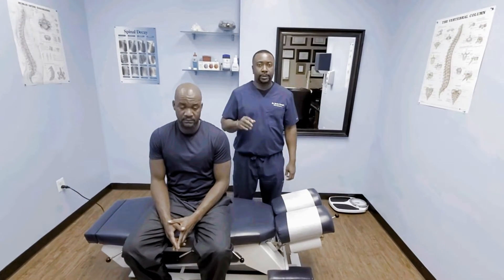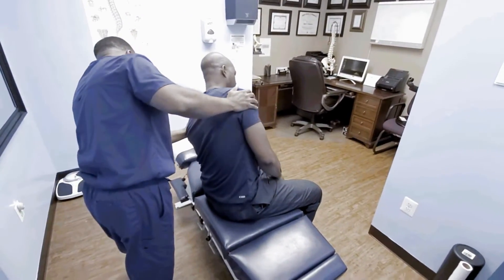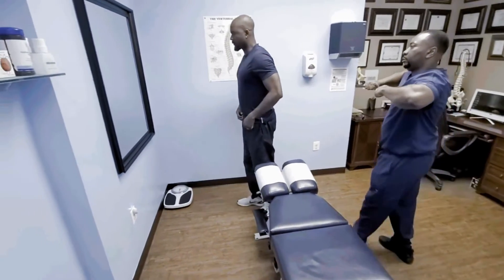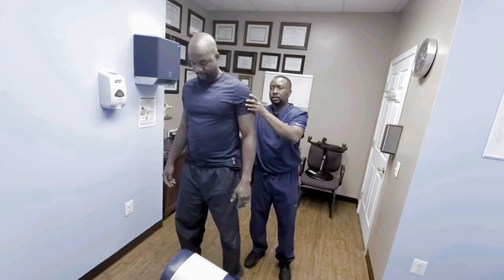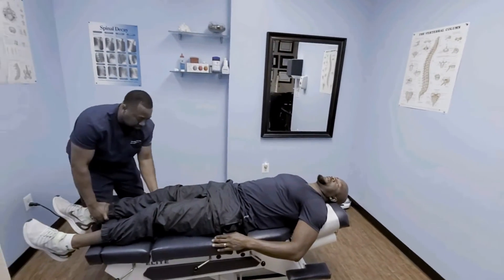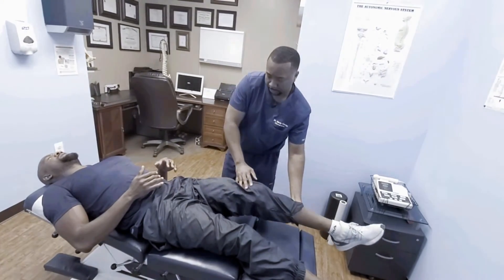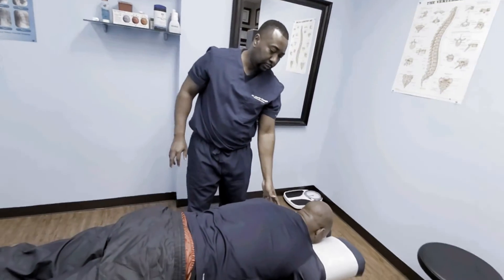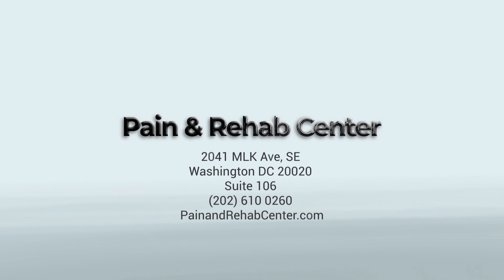**PAIN** relieved by Chiropractic neck, back, full spine adjustment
This patient received physical therapy and a full spine chiropractic adjustment. His neck and back were adjusted; he is a prior patient who returned to us due to new injury. His pain was intense but after a few chiropractic and physical therapy treatment, he was able to perform his daily activities.

As chiropractors we apply manipulation to the vertebrae that have abnormal movement patterns; spinal alignment increases range of motion, decreases muscle tension and improve function.

Pain and Rehab Center
2041 Martin Luther King Ave, SE
Washington, DC 20020 Suite 106

Words used to find this video:
Chiropractor relieved pain, chiropractic, chiropractor, chiro, spine adjusted, full spine adjustment, adjust, adjusted, spine, spine alignment, spinal, decompression, neck crack, back crack, cracking, neck,